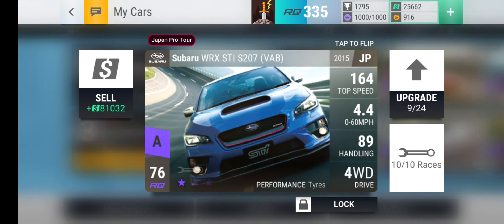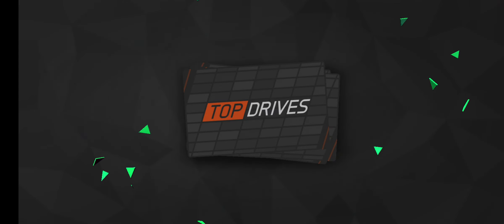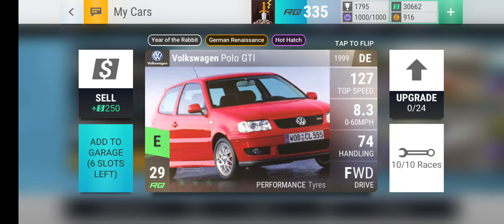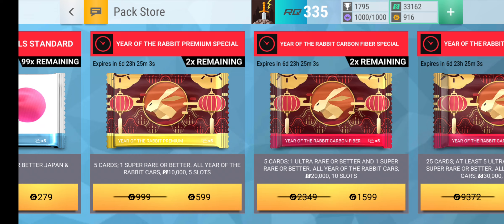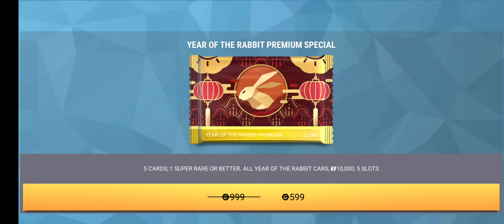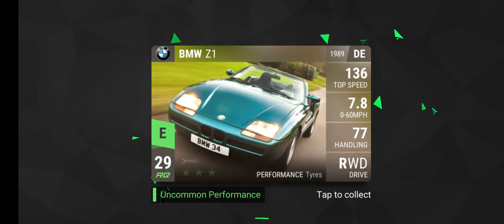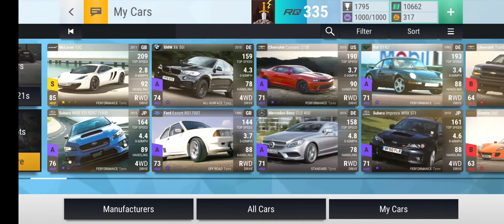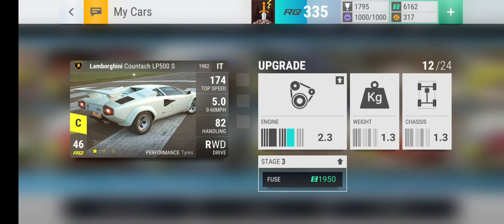Top Drives Part 29: Year Of The Rabbit Packs!